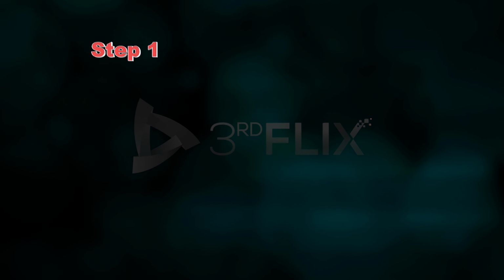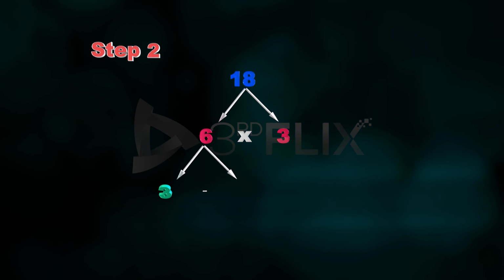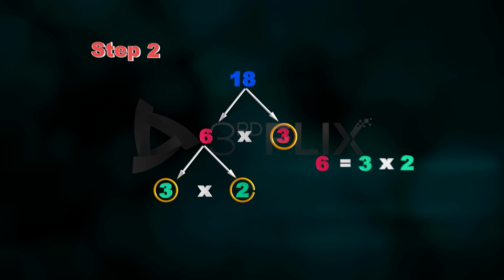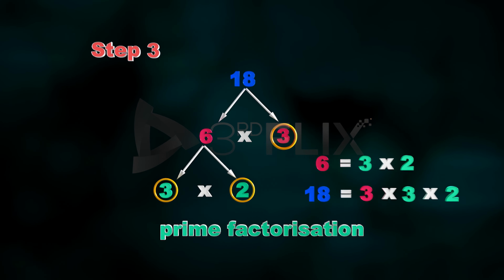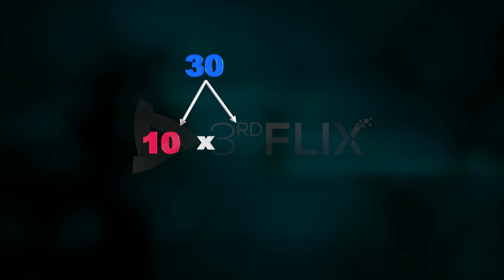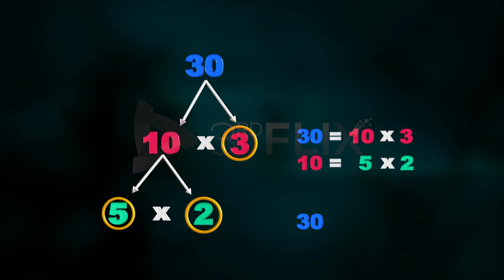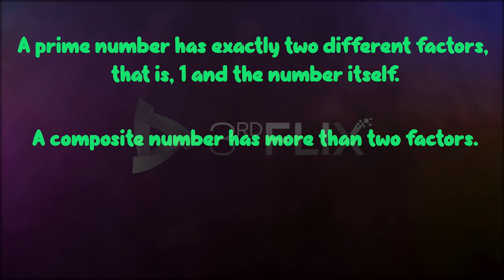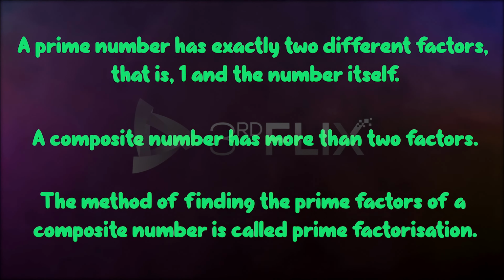How to Use Factor Tree for Prime Factors | Math Basics for Kids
🌳 Want to learn how to break numbers into prime factors using a factor tree?

In this video, we explain the Factor Tree Method – a fun and visual way to find the prime factorization of any number. It’s simple, effective, and perfect for building strong math fundamentals.

🎓 What you’ll learn:

✅ What is a factor tree?
✅ How to use it for prime factorization
✅ Why is this method helpful for exams and mental math

Perfect for:

📚 Class 5 to Class 8 students
🧠 Strengthening factor concepts
📘 CBSE/ICSE/State Board Math